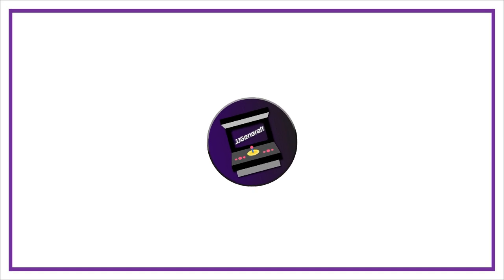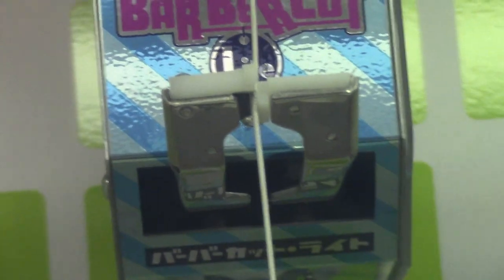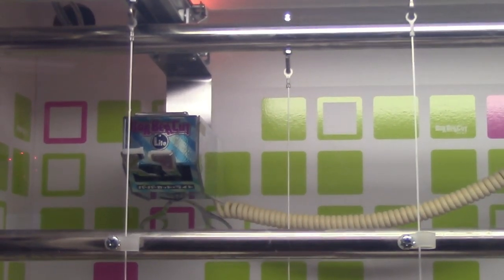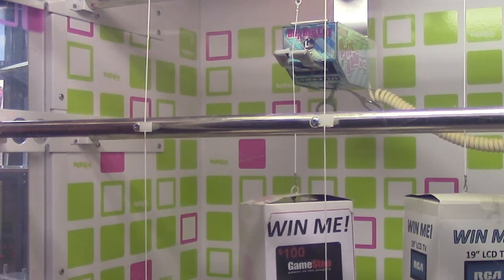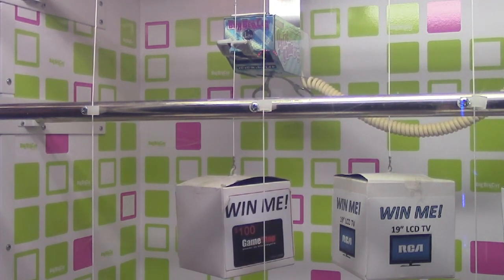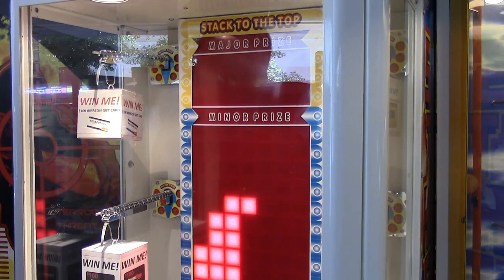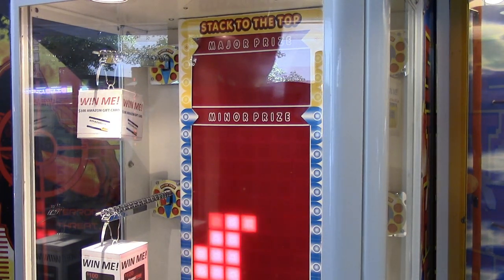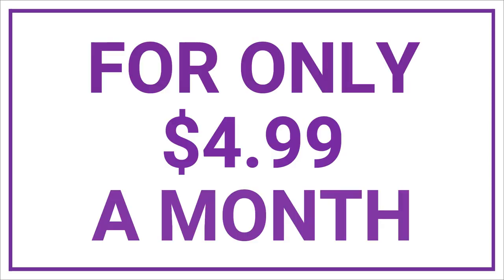I WON A MAJOR PRIZE ON THIS RIGGED ARCADE GAME! | JJGeneral1 Arcade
GENERAL'S ARMY, TEN-HUT!  Today I am at Ace's Breakaway and Play in Beaver Valley Mall, and I am playing the redemption games, Barbercut Lite and Stacker. Can I win a Major Prize?

Yes, that's right, now you can wear my brand!  Men's, Women's, Kid's, and more!

Do you have fan mail?  Send it to:

JJGeneral1
USA

I hope to hear from you!